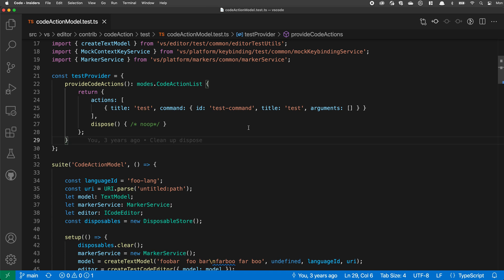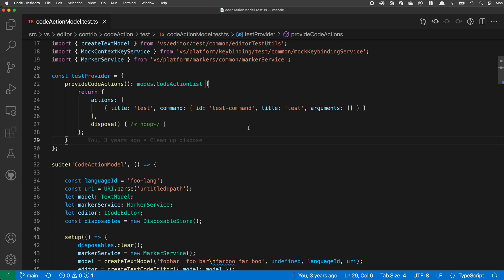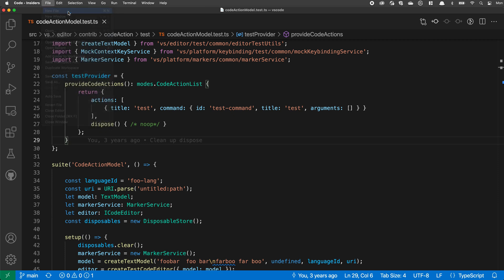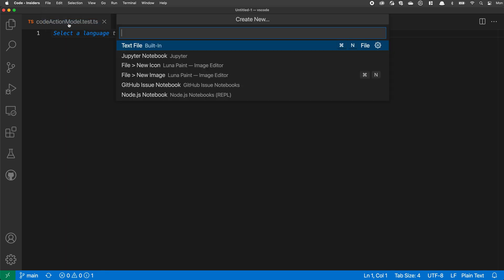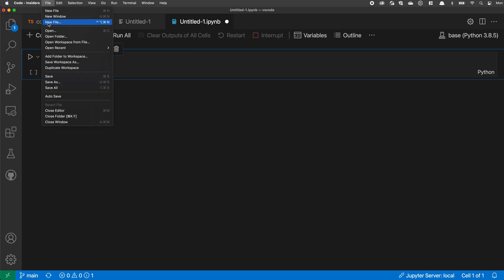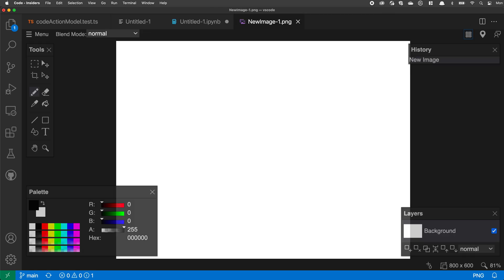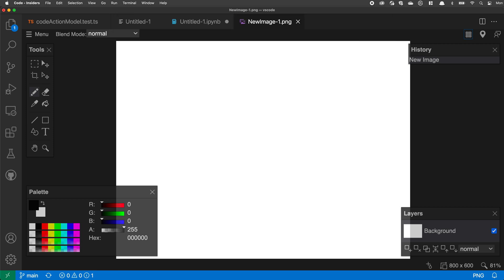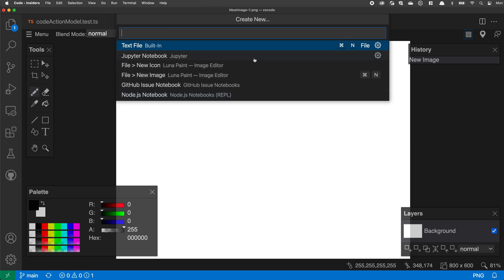VS Code tips — Create: New file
The "Create: New file" command lets you create new file of a specific type, such as a Jupyter notebook or a new image with Luna paint.

The types of files you can create are contributed by extensions.